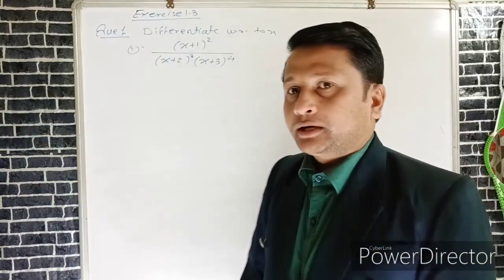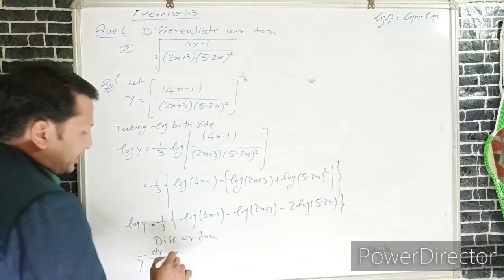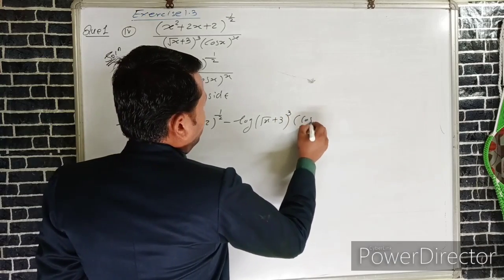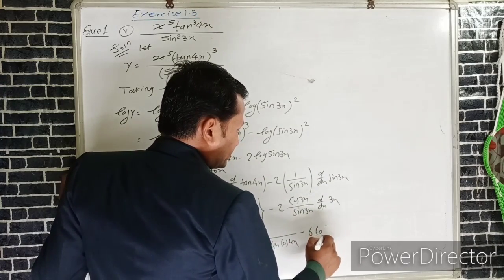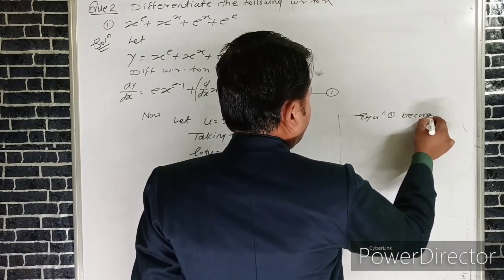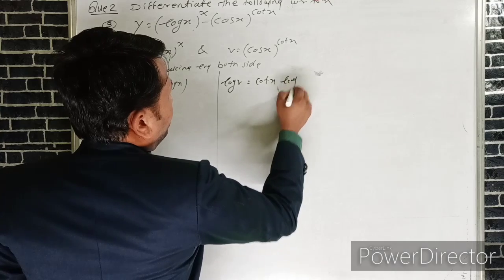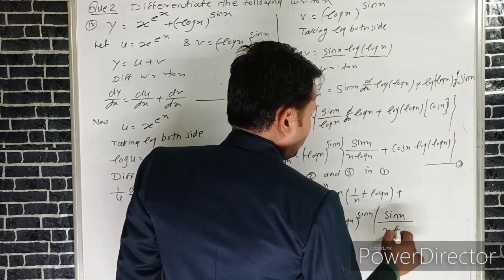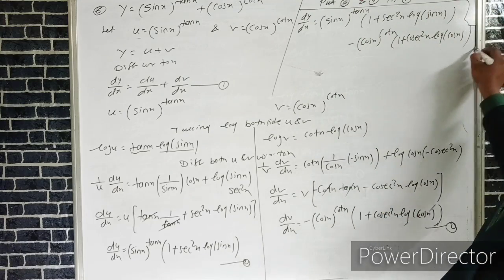Logarithmic Differentiation and Derivative of Implicit function Part-3 Exercise1.3(Que1 and Que2)